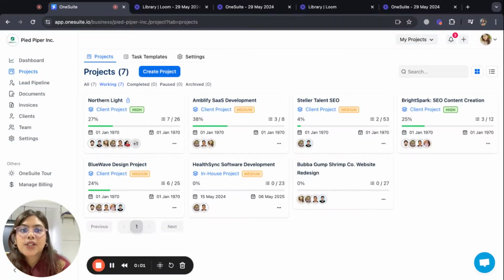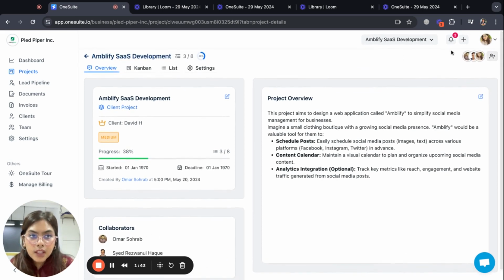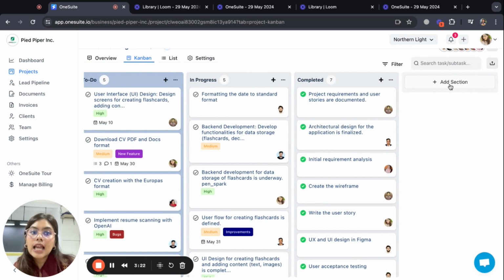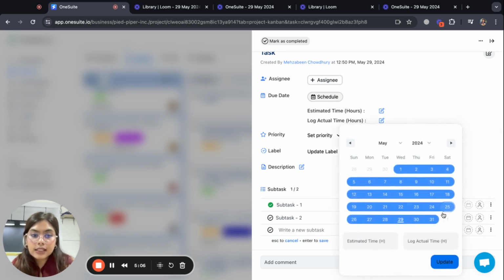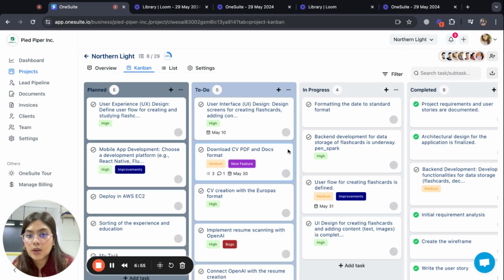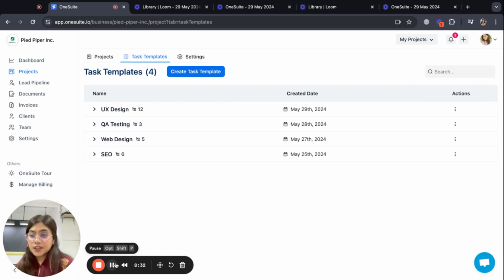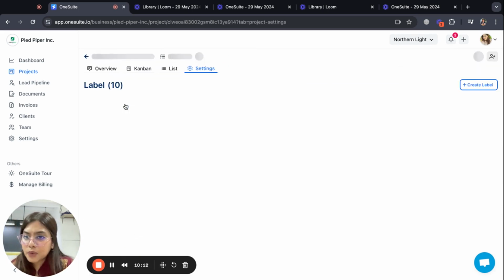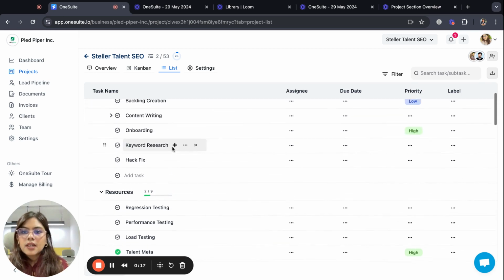Project Management in OneSuite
Discover OneSuite's Project Management Features!

In this video, you'll explore how OneSuite's Project Management module can revolutionize the way you handle your projects. Learn how to create, manage, and track projects effortlessly using our user-friendly interface. We'll guide you through setting up projects, adding tasks and subtasks, and using task templates to save time on recurring projects. See how to customize your projects with categories, tags, and labels for easy organization and tracking. Experience the seamless collaboration features that allow your team to work together efficiently. Watch now to see how OneSuite can streamline your project management process and boost your team's productivity!